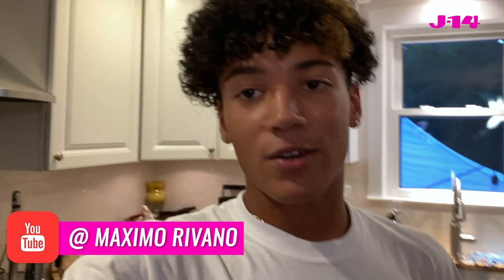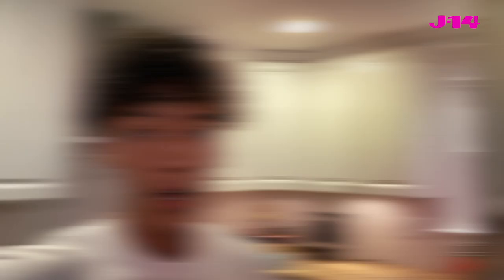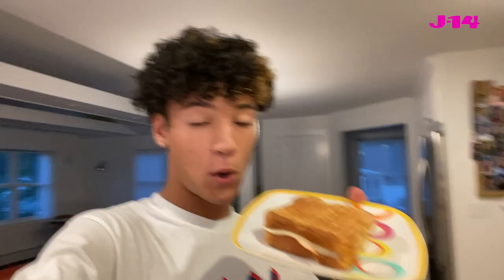TikTok Star Maximo Rivano During Quarantine | At Home With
TikTok star Maximo Rivano (@maximorivano) is giving fans a behind-the-scenes look at his routine now that he's in quarantine and practicing social distancing. From doing a ton of flips outside to making perfect-looking sandwiches, Maximo is doing his best to stay busy and creative during quarantine. Check it out.